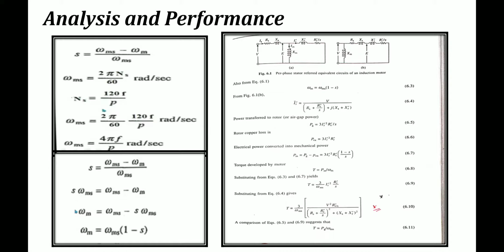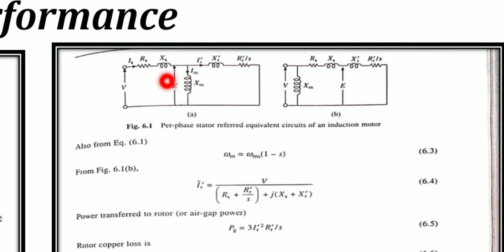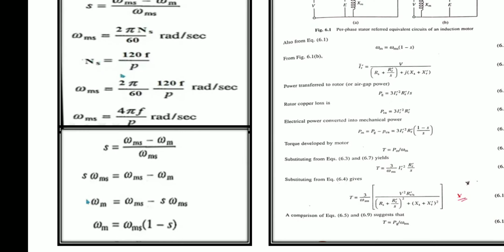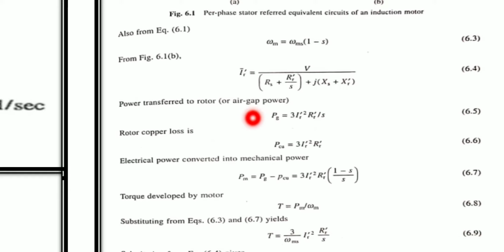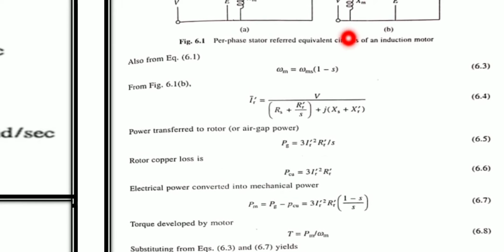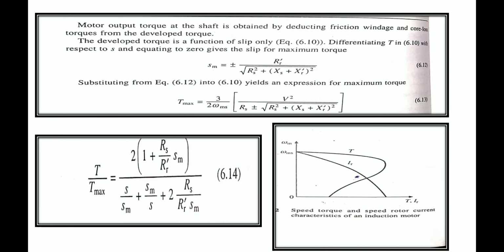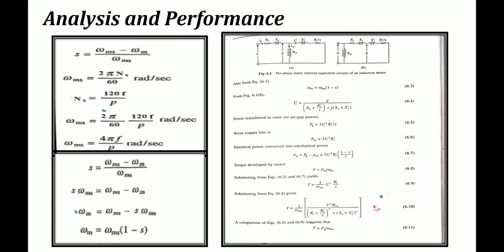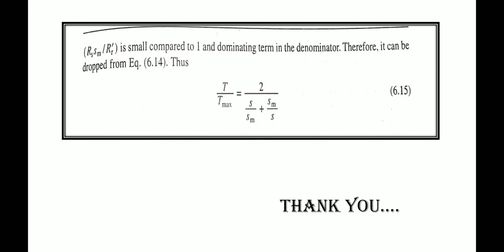Analysis and performance of I. M- by Asst prof K. C. Hanchinal